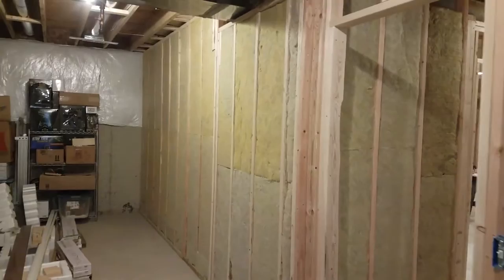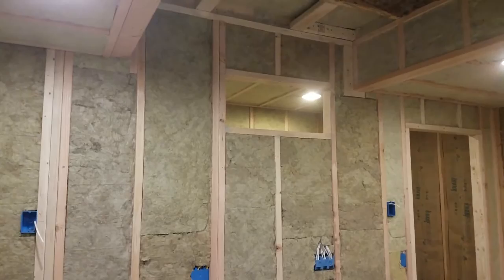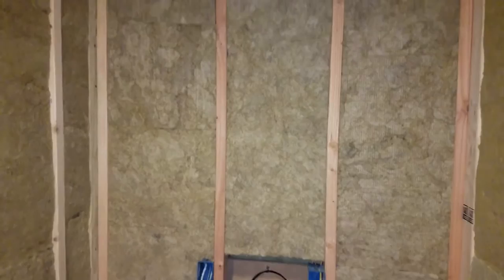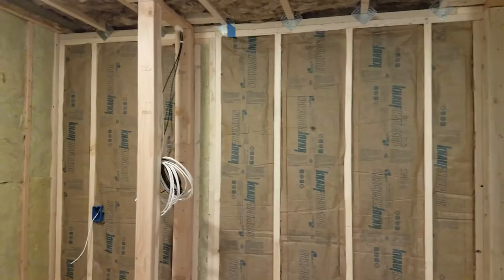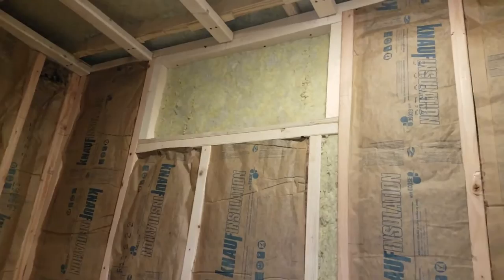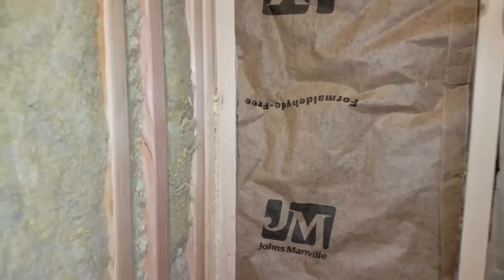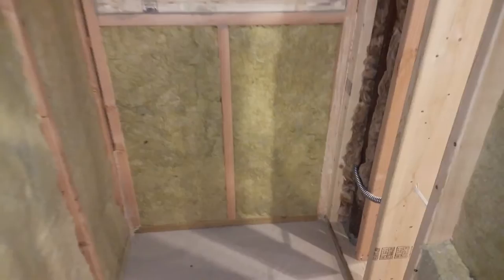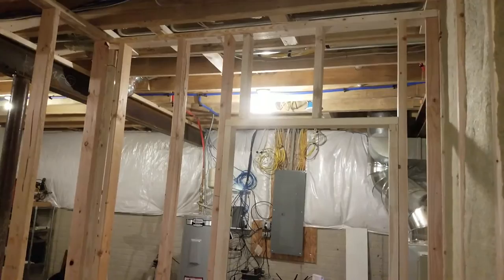Part 6 - New home theater & media room build. Mineral Wool installation progress. (Aug 17th 2019)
Finishing up the last of the insulation. To help improve noise reduction through walls I used mineral wool almost everywhere.

My Dedicated Home Theater and Media Rooms are both fully equipped with Dolby Atmos and DTS:X 3D Sound while the Media Room has Dolby Vision and the Home Theater is HDR10 due to the projector limitations.

Equipment Lists:

Klipsch Sound:
RF-7 III Tower Speakers - Front Channel
RB-81 II Bookshelf Speakers Side and Rear Surround
CDT-5800-C II 8" In-Ceiling Atmos Speakers (4)

Onkyo TX-RZ50 AV Receiver
Klipsch Sound:
RB-81 II Bookshelf Speakers - Front Channel
RC-52 II Center Channel
RP-150M Side and Rear Surround
CDT-5800-C II 8" In-Ceiling Atmos Speakers (2)
R-112SW Subs (2)